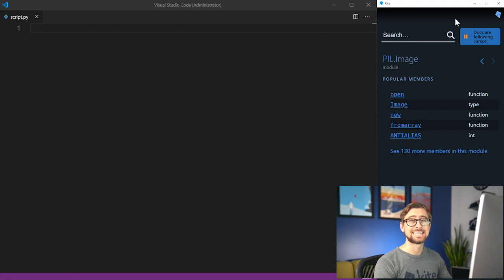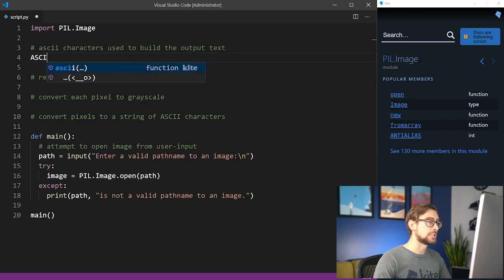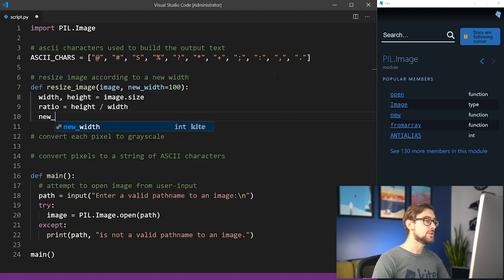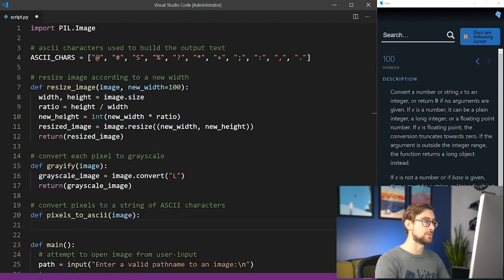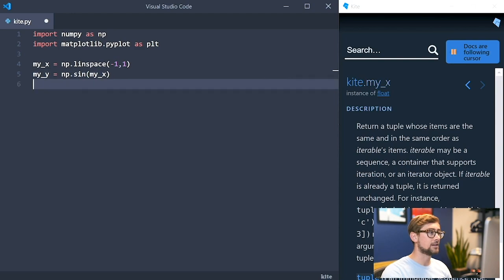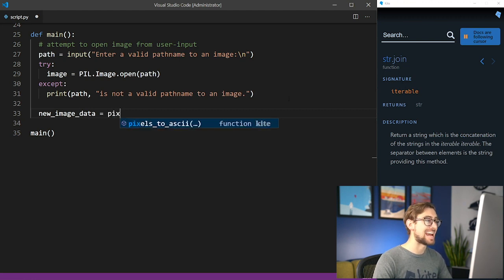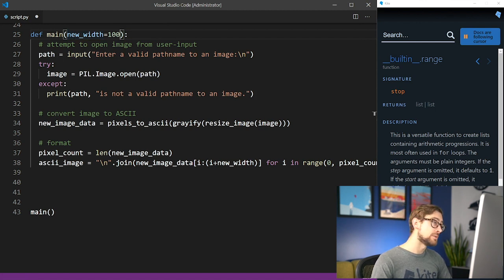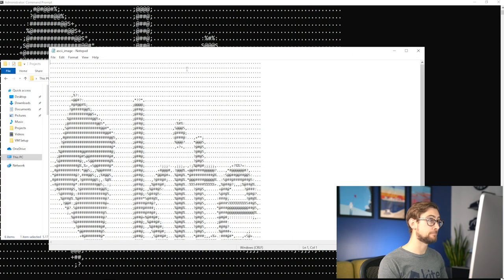Turn any image into ASCII art! (Easy Python PIL Tutorial)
This Python beginner tutorial shows you how to use the Python Image Library to build a short, interactive script to convert any image to ASCII art using the Python Image Library.

⭐ Kite is a free AI-powered coding assistant that will help you code faster and smarter. The Kite plugin integrates with all the top editors and IDEs to give you smart completions and documentation while you’re typing. We made this YouTube channel and Kite to help you be more productive